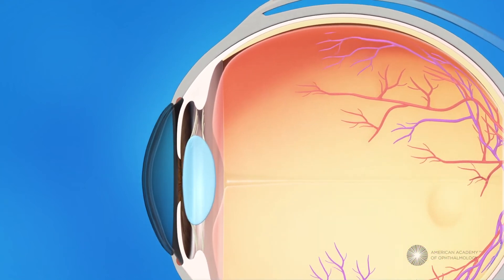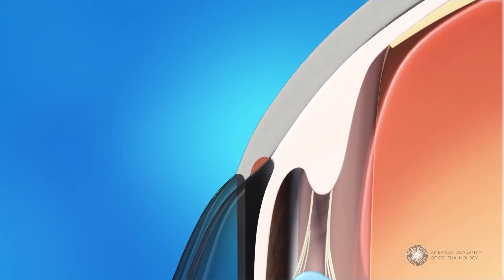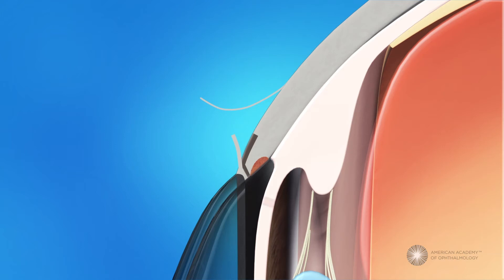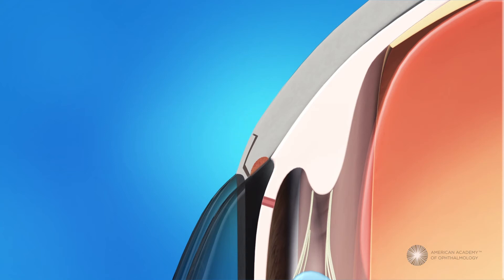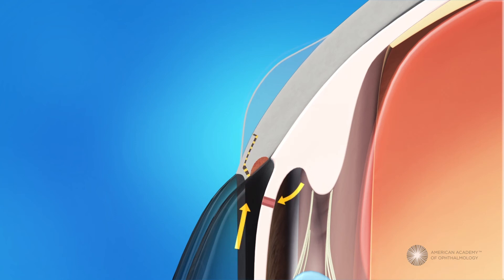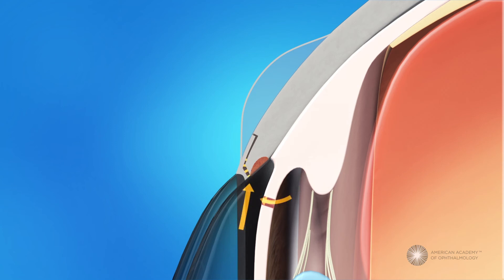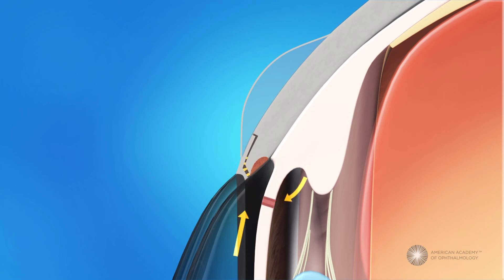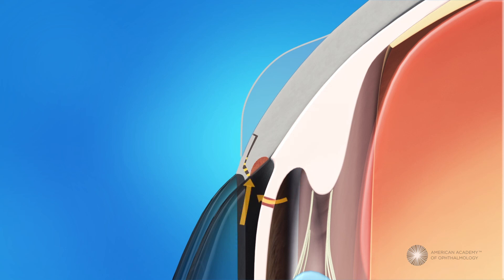What happens during trabeculectomy surgery?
In trabeculectomy surgery, small amounts of tissue are removed to create a new path for some of the fluid inside the eye to slowly drain into a bubble on the outside of the white part of the eye.

To learn more about glaucoma treatment, eye health and how to take care of your vision, visit EyeSmart, from the American Academy of Ophthalmology.